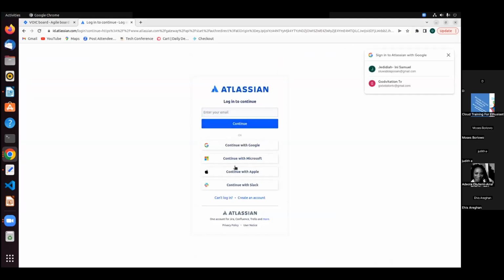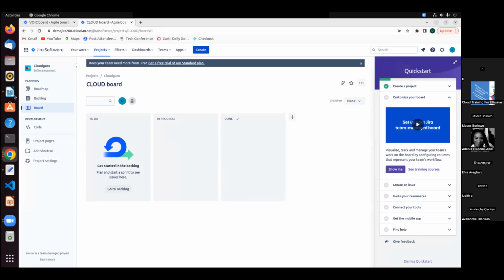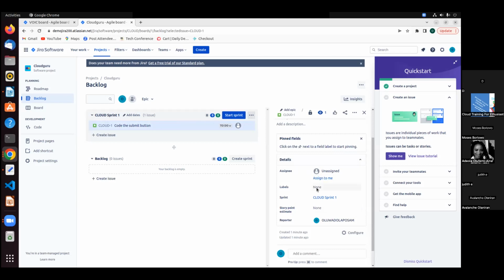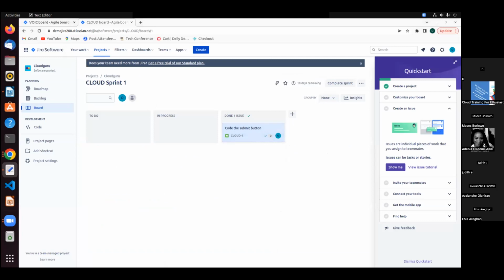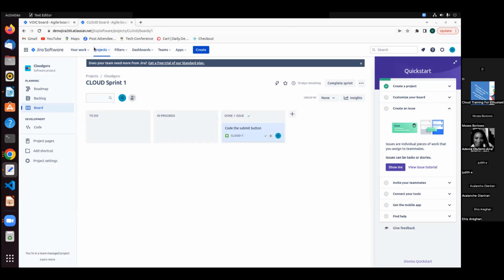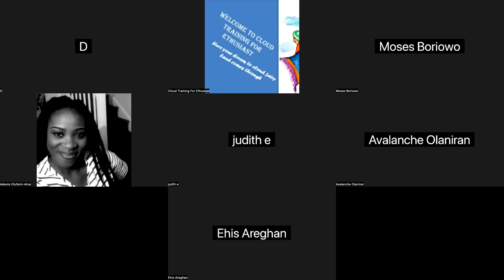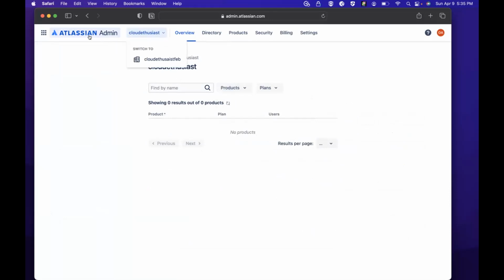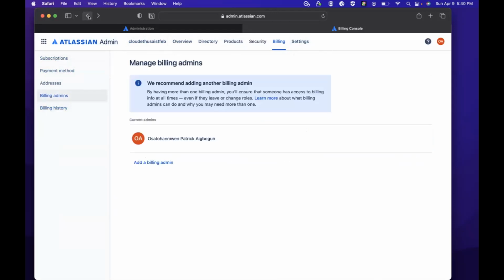CTFE-Feb2023- Agile - Scrum- Jira admin and ITSM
A deeper dive into ITSM, Jira with scrum, sprint, and administration. 9/4/2023